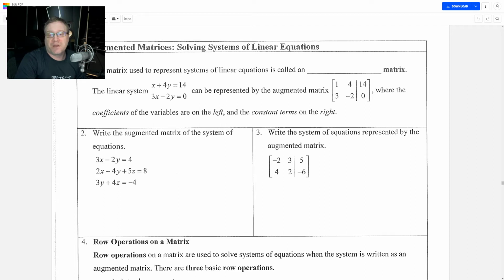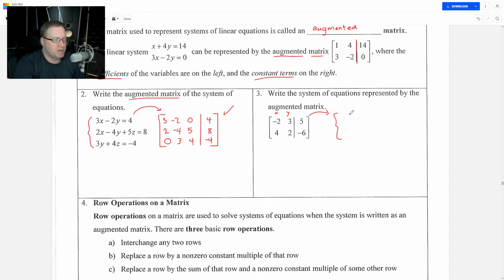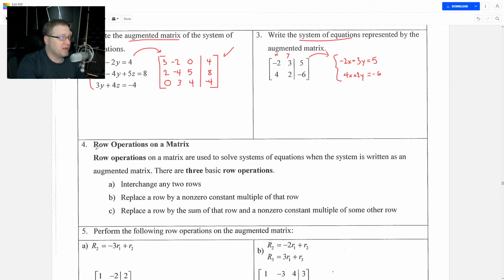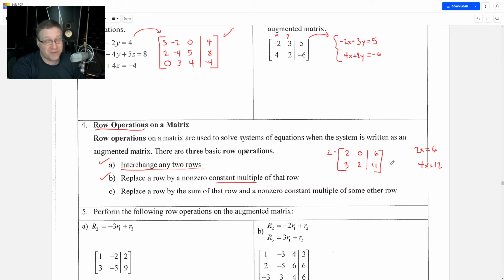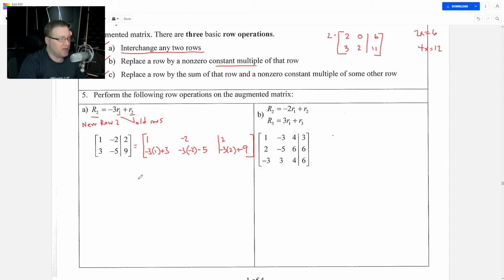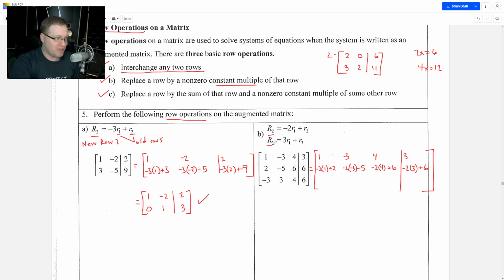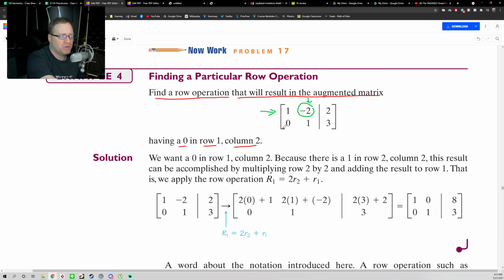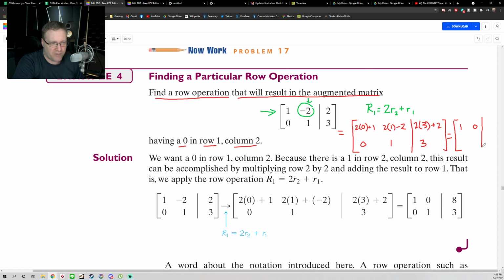Precalculus 11.2 - Augmented Matrices and Row Operations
An introduction to making augmented matrices and performing row operations on augmented matrices.